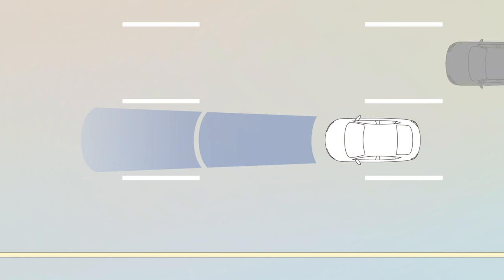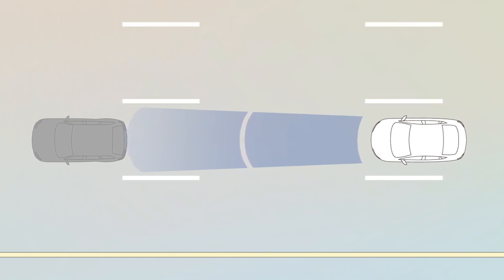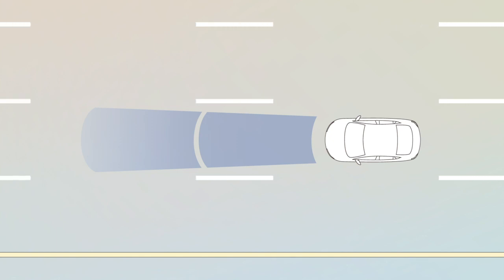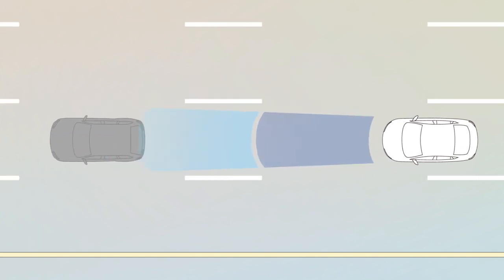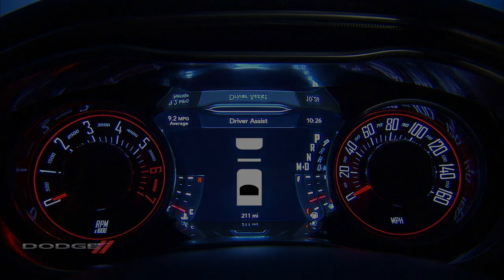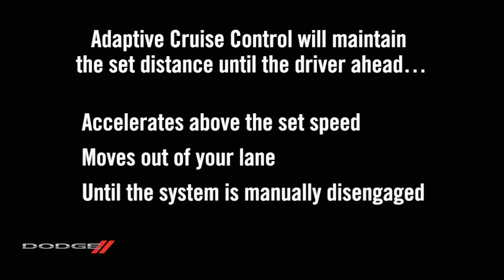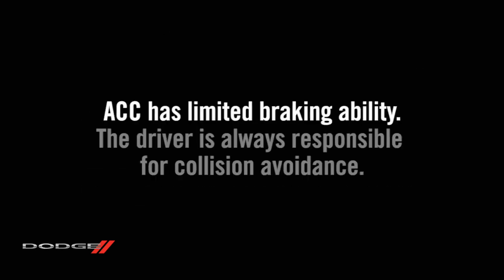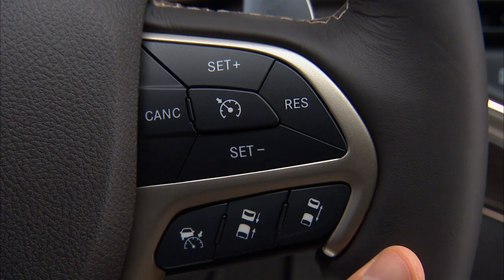Adaptive Cruise Control | How To | 2020 Dodge Challenger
Learn how to operate your 2020 Dodge Challenger's intelligent cruise control system, also known as adaptive cruise control or ACC. This dynamic radar cruise control adjusts speed to ensure a set distance between you and the car in front of you.

Transcript

[music playing]

[Text on screen] This system is a driver’s convenience system, not a substitute for active driver involvement. The driver must remain aware of traffic conditions and be prepared to use the brakes to avoid collisions. Styles may vary.

[Voice over] If equipped, adaptive cruise control brings useful, adaptive features to the standard speed control system. To turn ACC on, push the ACC on/off button, then push Set/Plus or Set/Minus to engage. The system will now maintain a set distance between you and the driver in front of you without having to constantly reset your speed.
The increase and decrease distance buttons let you change the distance between you and the driver in front of you. If there’s no driver ahead, your set speed will be unaffected. But when a slower moving driver enters your lane, the system automatically adjusts your speed to maintain the distance setting. You’ll see the sensed vehicle indicator icon in the instrument cluster.

The system will maintain the set distance until the driver ahead accelerates above the set speed or moves out of your lane, or until the system is manually disengaged.

Remember, ACC has limited braking ability. The driver is always responsible for collision avoidance.
To deactivate ACC, push the ACC on/off button again. It’s best to leave the system off when not in use.